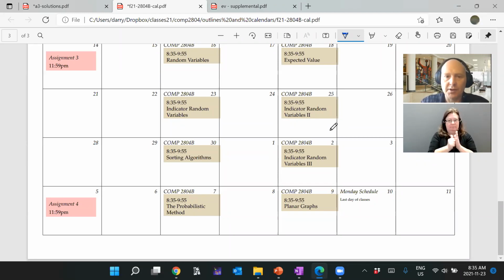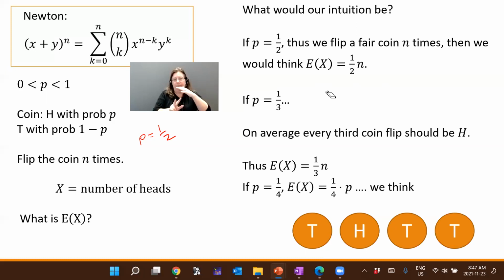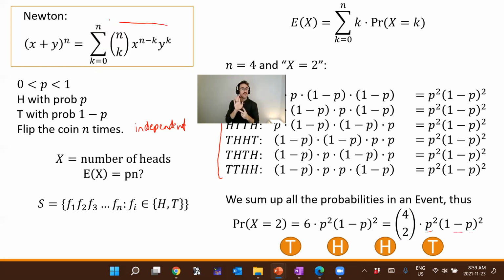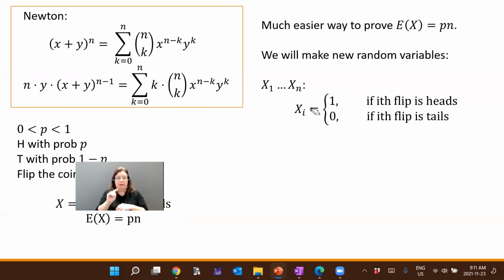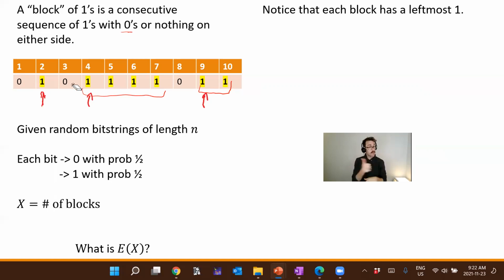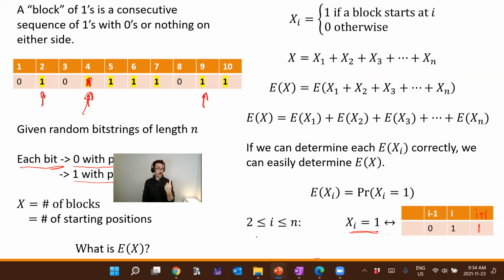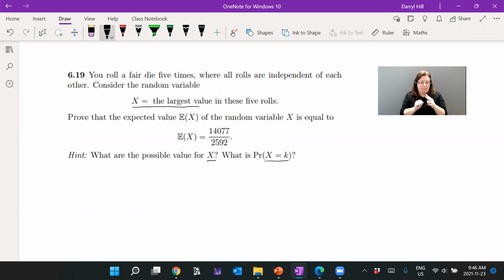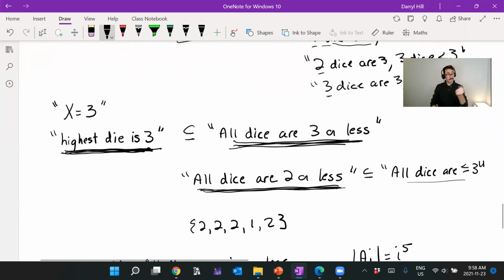COMP2804B, Tuesday Nov. 23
Indicator random variables